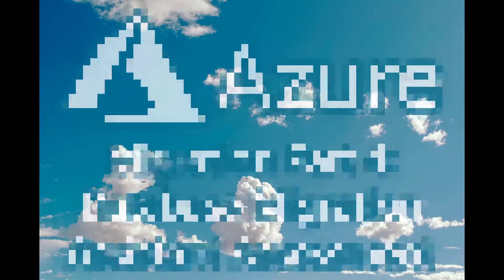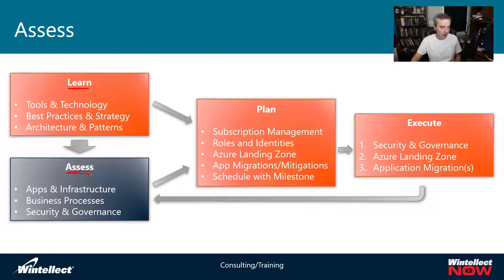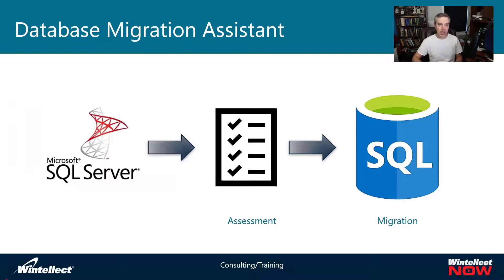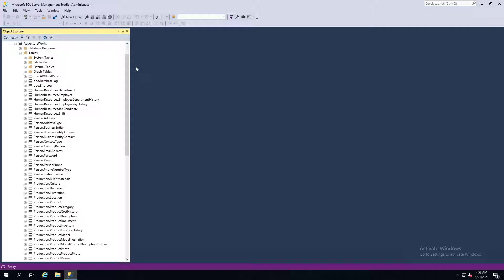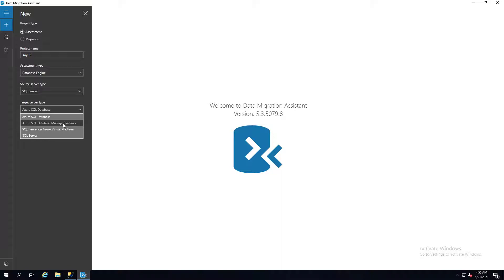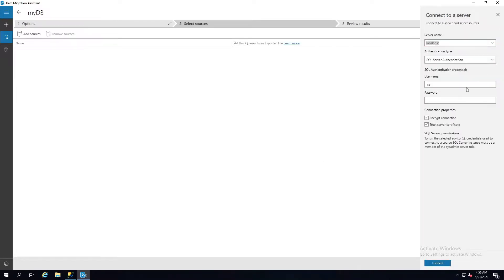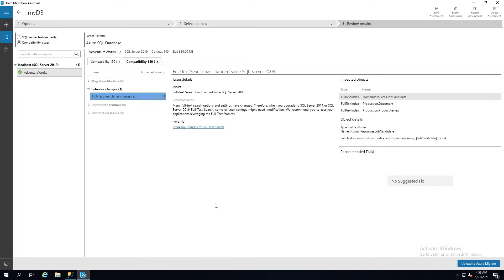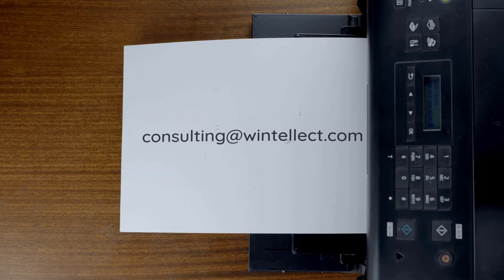Azure Migration Part 4: Database Migration Assistant Assessment Report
Azure offers a lot of options for moving SQL databases from SQL Server to Azure. Knowing which choice is the best choice for your database can sometimes be hard. To help decide, Microsoft provides the Database Migration Assistant to do an assessment against your database to show you if it is compatible, and if not what you might need to change to make it compatible with Azure SQL. In this video. we'll show you the tool and how you can use it as part of a larger migration project to Azure.